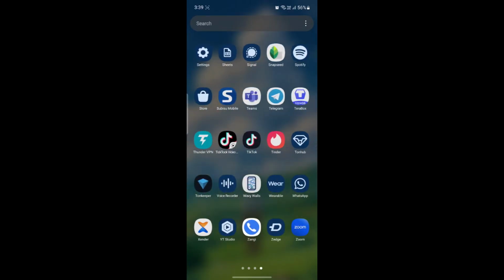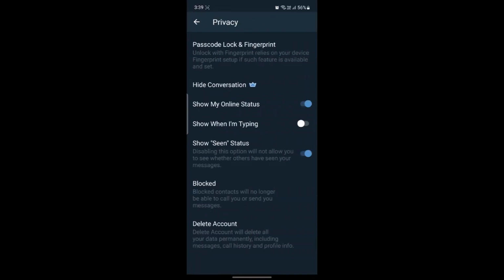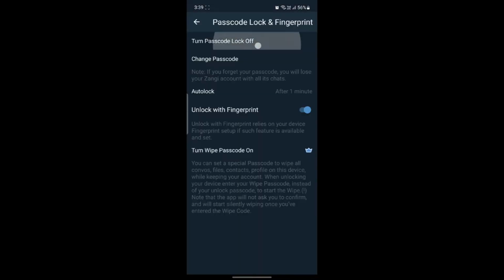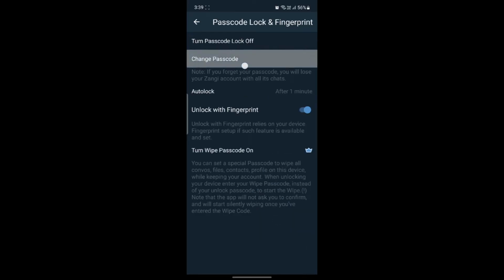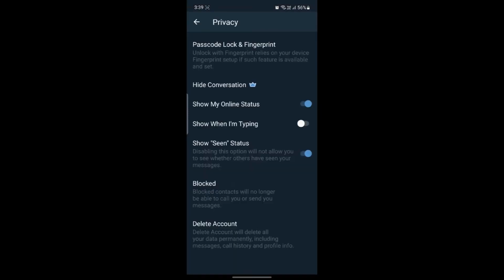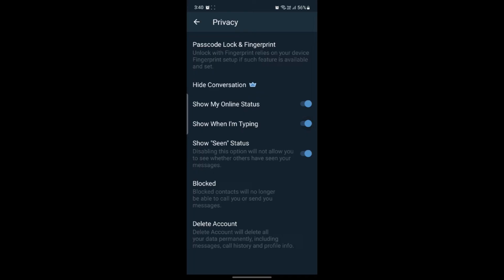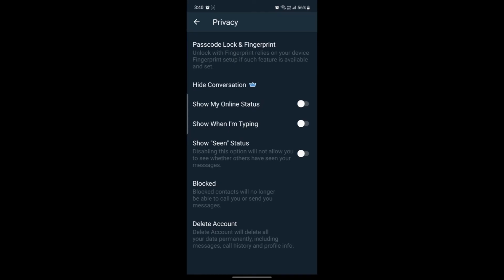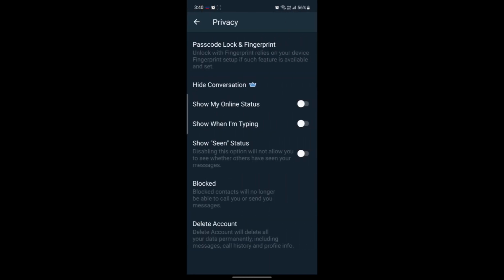How to Change Privacy Settings in Zangi 2024?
In this video, I’ll guide you through the process of adjusting your privacy settings in the Zangi app! Protecting your personal information and controlling who can contact you is essential for a secure messaging experience.